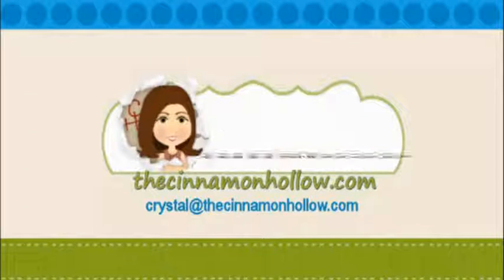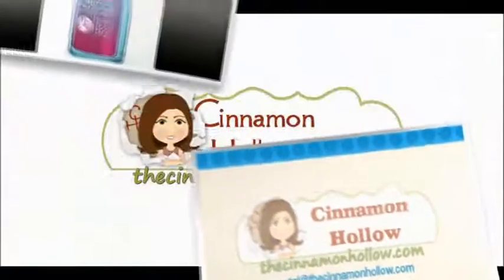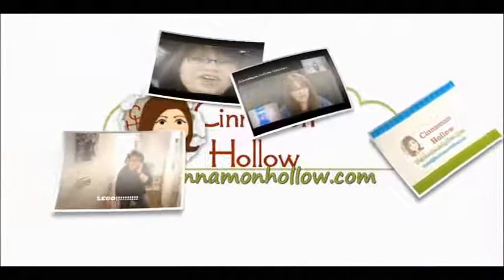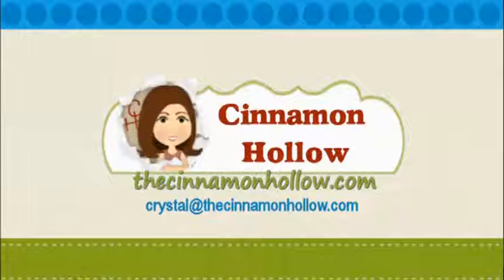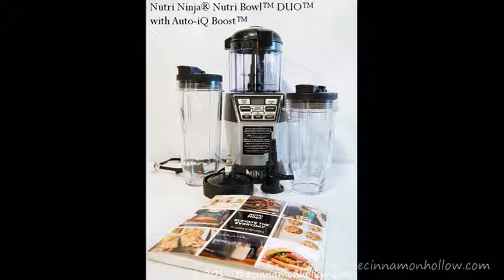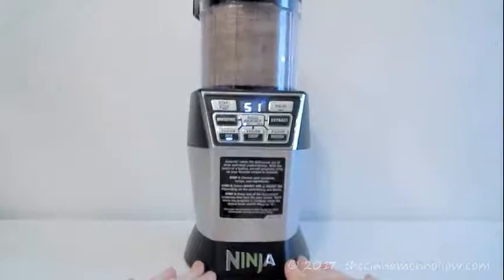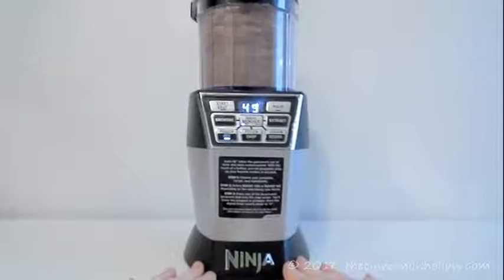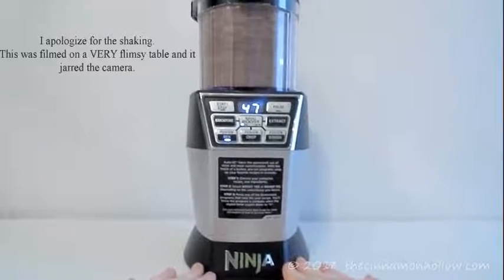Nutri Ninja Nutri Bowl with Auto iQ Boost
This is a quick look at the Nutri Ninja Nutri Bowl with Auto iQ Boost. In this video I make Almond Chia Bites and a Morning Berry Smoothie following the recipe on the Ninja website.
These were recipes from the Nutri Ninja site so I wasn't comfortable posting the actual recipes. You can find the featured recipes here: